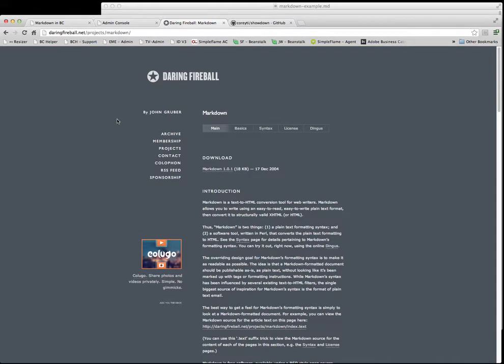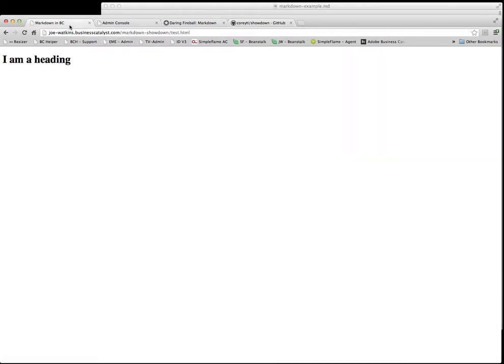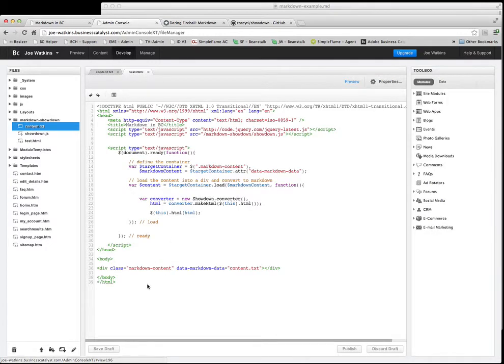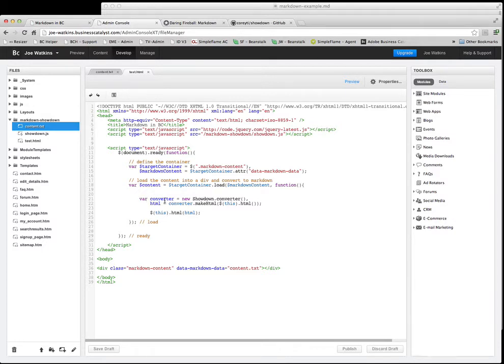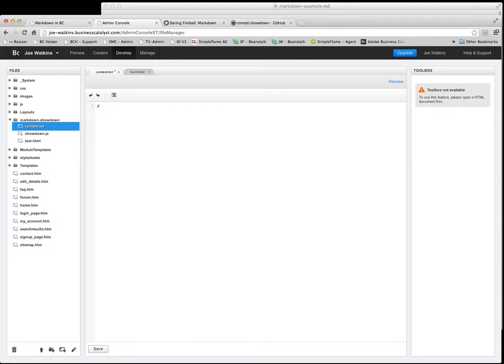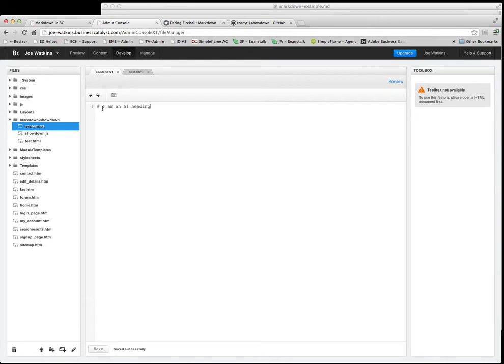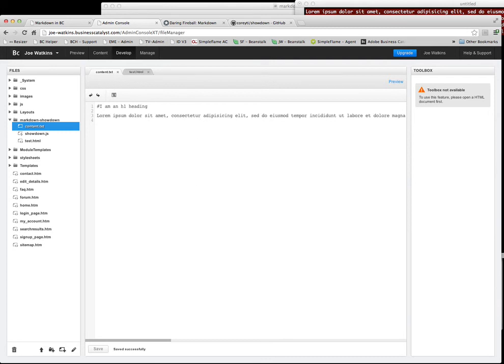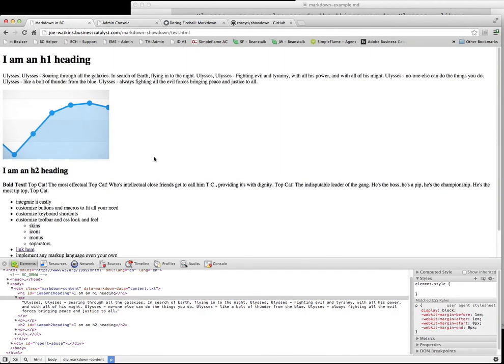Business Catalyst Hacks, Tips, Treats - Markdown in Business Catalyst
Using a cool plugin we will get Makdown rolling in Business Catalyst using ajax and .txt files.